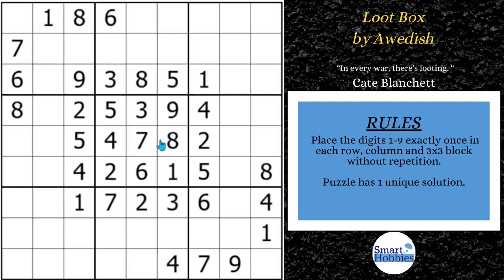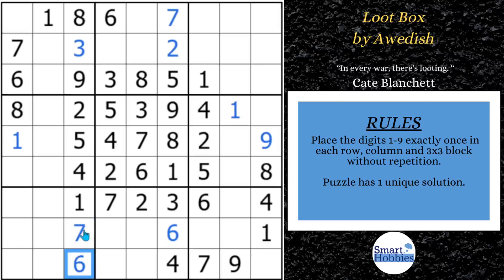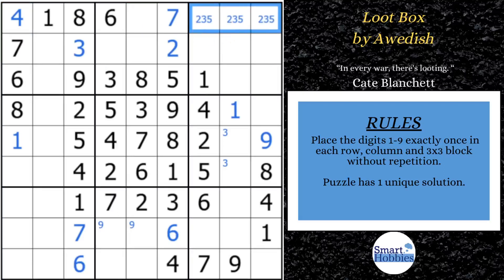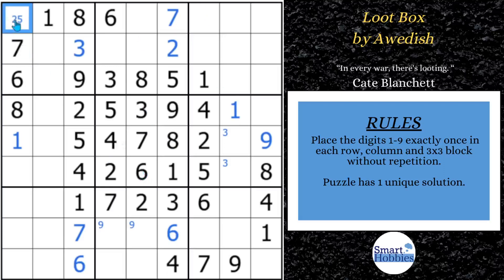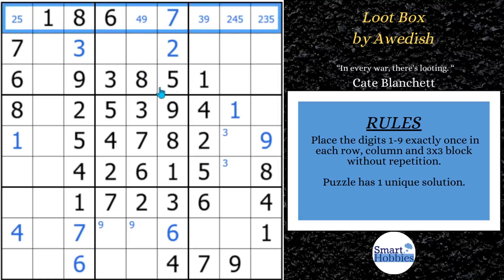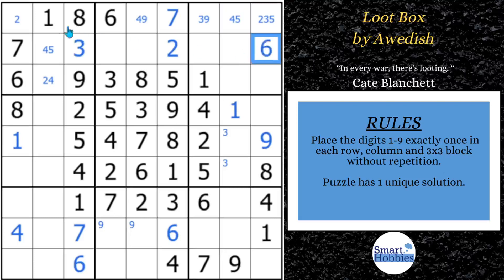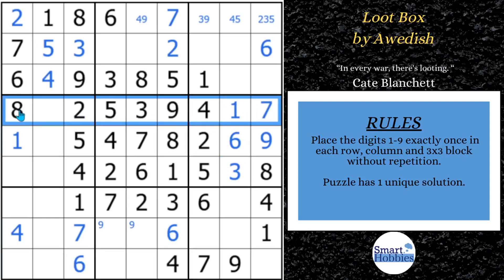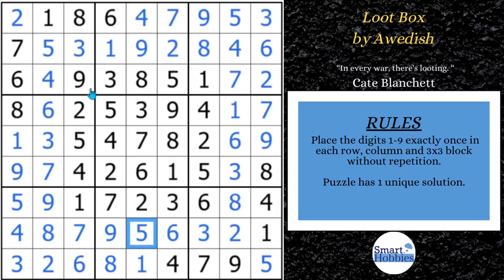How To Solve HARD Sudoku Puzzle Using Firework Strategy – SHC 193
In How To Solve HARD Sudoku Puzzle Using Firework Strategy – SHC 193
by Smart Hobbies, I will show you how to solve the Classic Sudoku “Loot Box“ by Awedish by using an advanced Sudoku strategy called Sudoku Firework. I show you how to play Sudoku better and how to solve Sudoku faster. I solve this puzzle logically and explain all the expert Sudoku tricks, Sudoku techniques, and Sudoku strategies as I apply them to the Sudoku game. Thank you Awedish for being my Friday Featured Setter for October.

Strategies demonstrated in this video:

Hidden Single
Naked Single
Full House
Pointing Pair
Naked Pair
Naked Triple
Sudoku Firework
2-String Kite
W-Wing D Variant